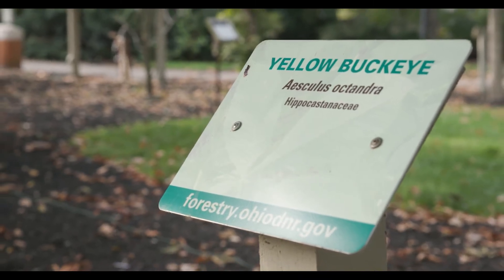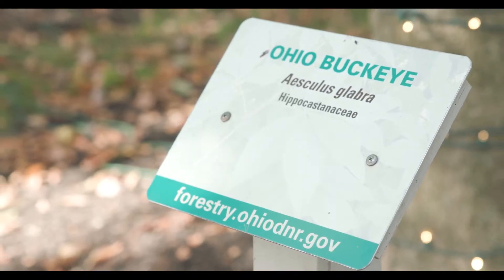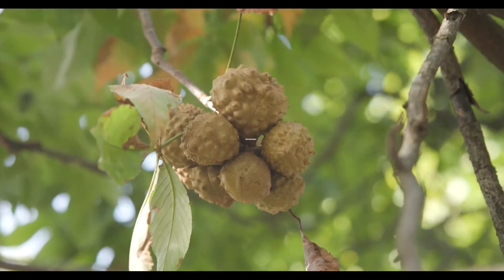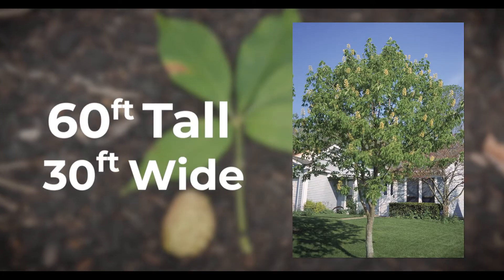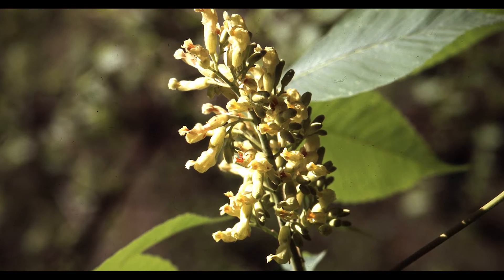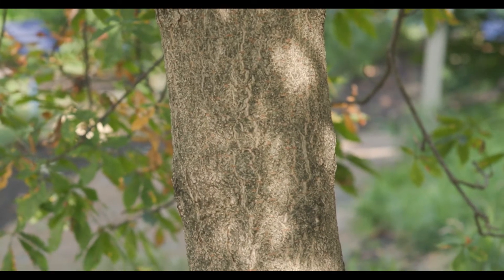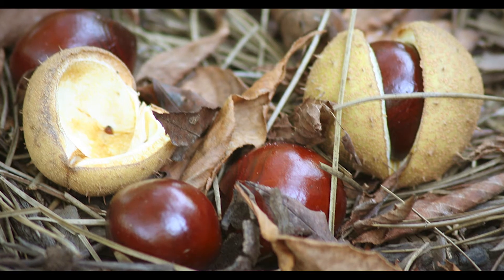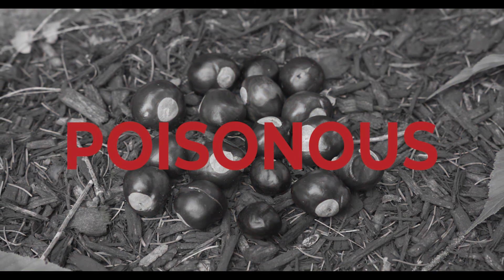Buckeye Tree: The Yellow and Ohio Buckeye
Ohio Forester David Parrott tells us about both Yellow and Ohio Buckeye Trees along with all the similarities and differences.

Get more information on Native Ohio Trees at forestry.ohiodnr.gov